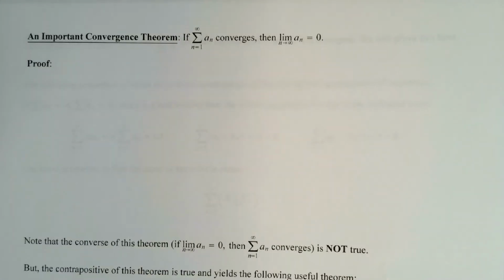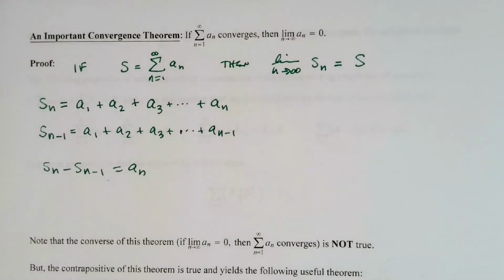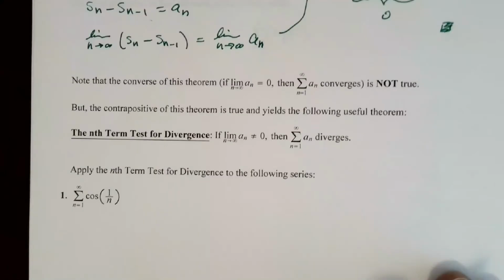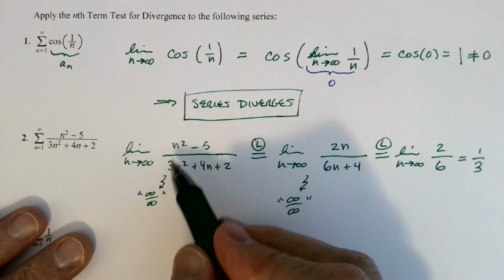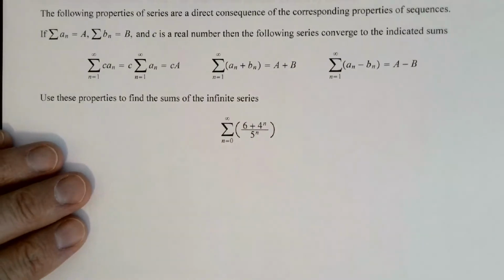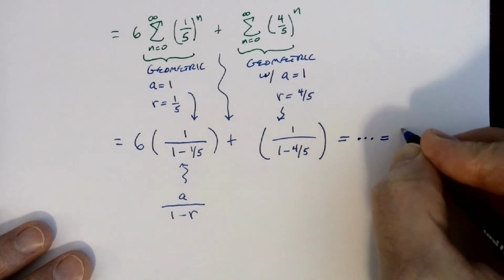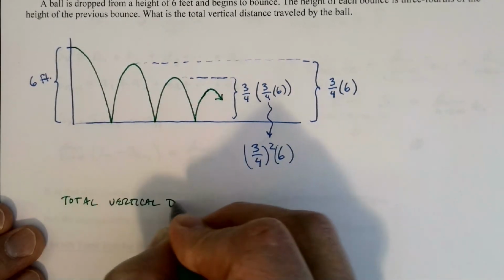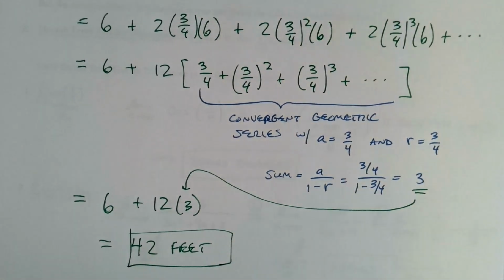Infinite Series Part 2